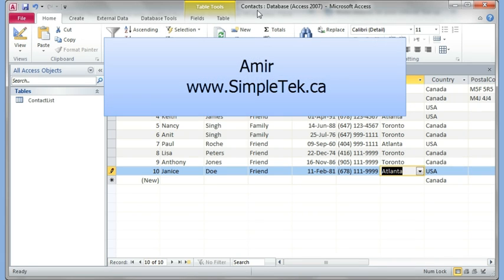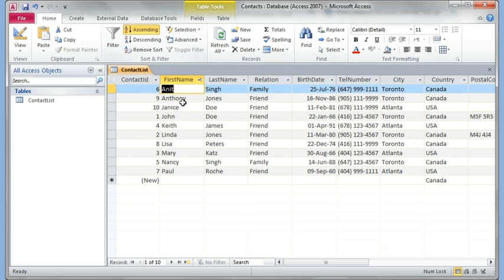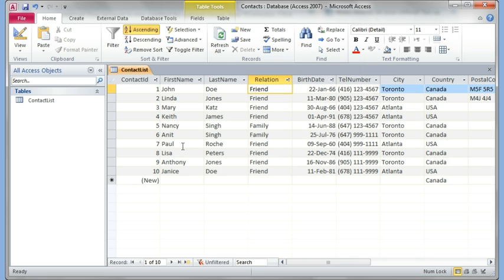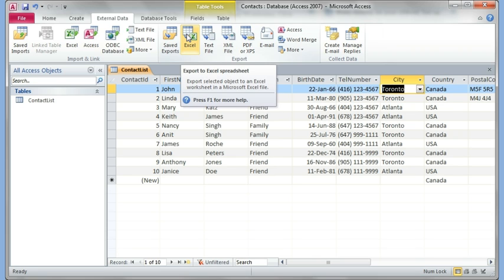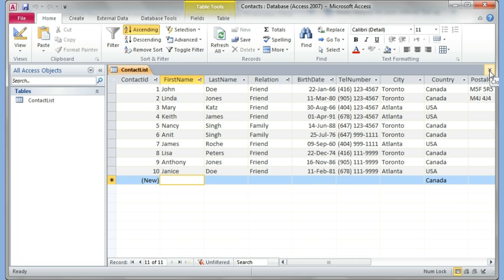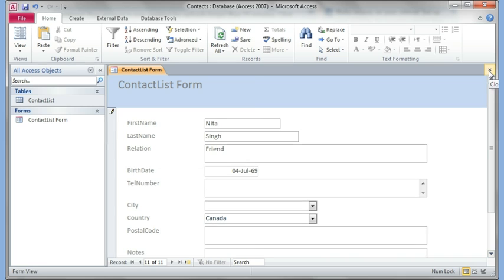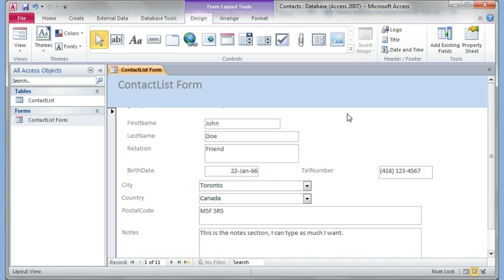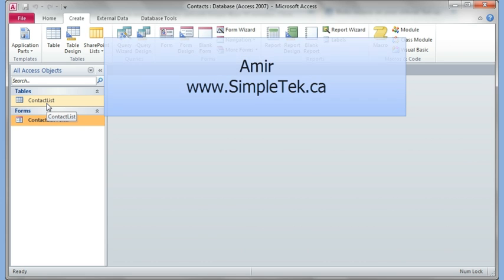Microsoft Access 2007 2010 part 2 (Table Filter, Sort & Forms)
Learn more about tables, filter, sort and also learn how-to create Forms and modify form Layout